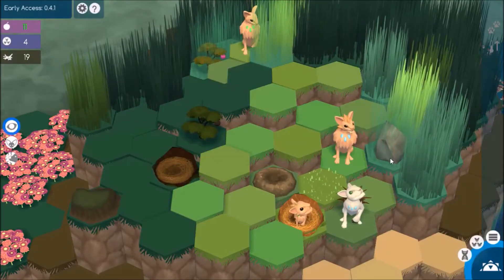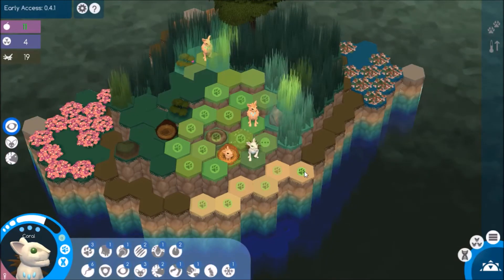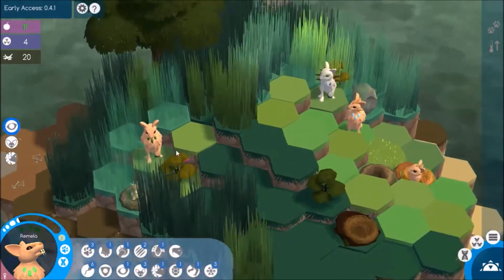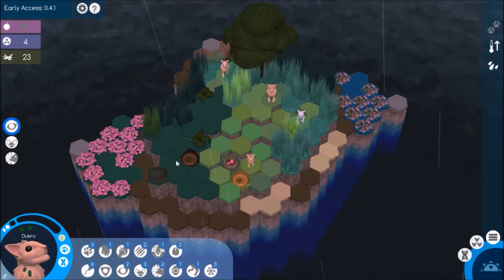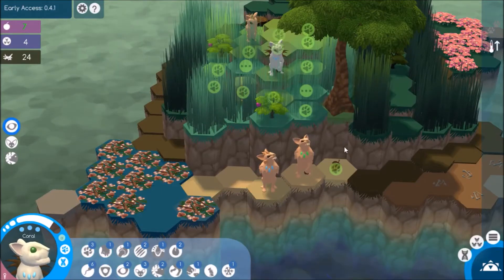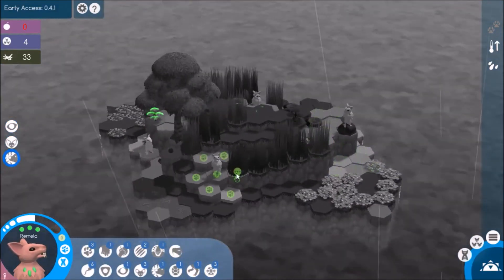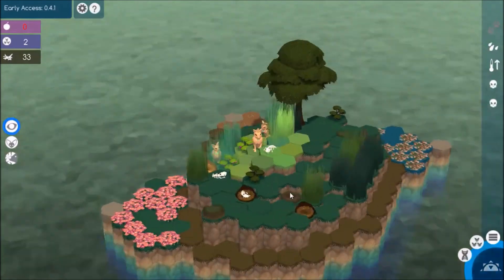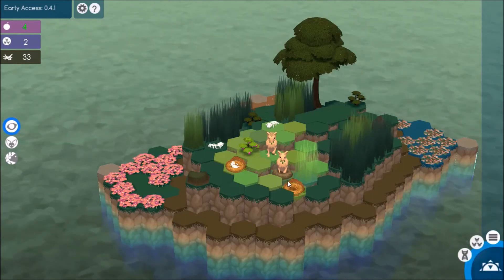Lone Survivors ~ Niche - A Genetics Survival Game: Carnivore Challenge #2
Hello everyone and welcome back to Niche! In this series, I'll be seeing how far I can get with a new tribe of creatures that are solely carnivorous. That means no berries can be consumed for example. Only meat. This should be an interesting challenge.

Also, this is my first series on the new update so there will be some new things to explore as well.

Niche is a game about breeding your animals to evolve and gain new traits in order to survive, game mechanics which are based on real genetics.

If you would like to play the game yourself, here's a link to the store page on Steam